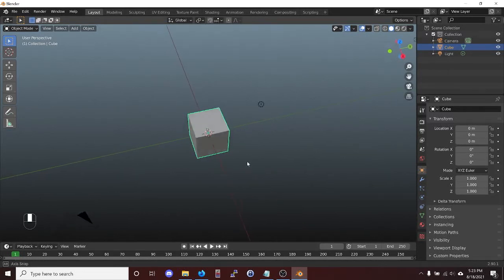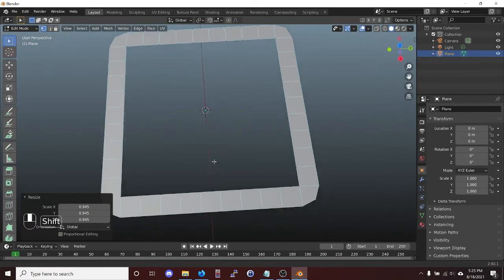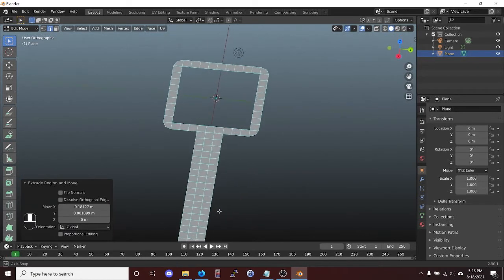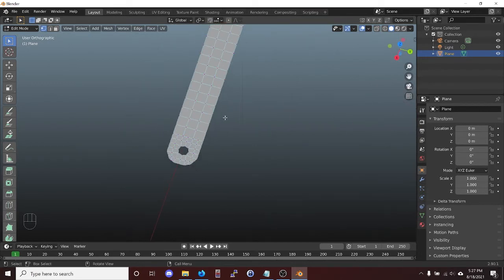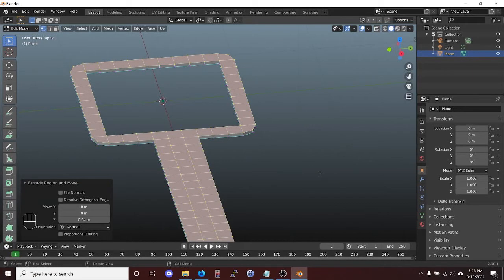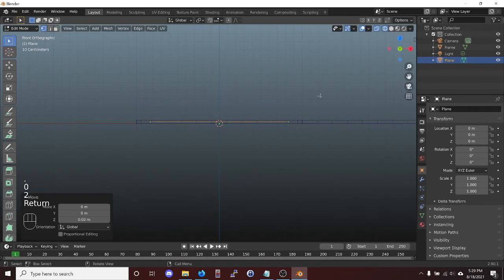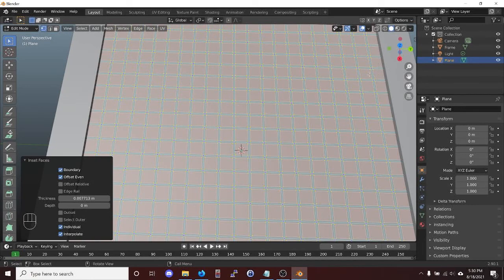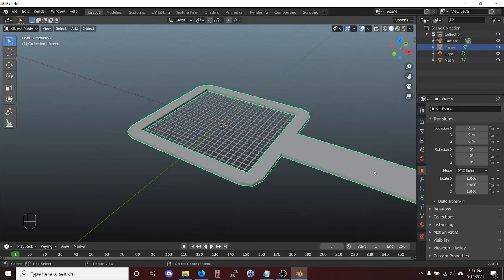Blender 3D Exercise 3-2: The Flyswatter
Companion exercise for my Blender 3D: Module 3 video.Learn how to make a flyswatter from two flat planes

 Difficulty: ★☆☆☆☆